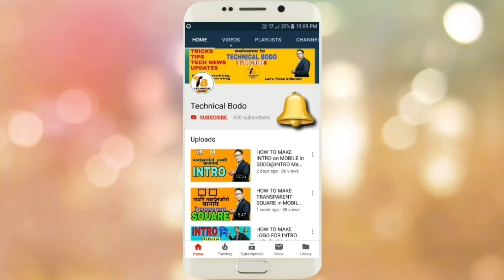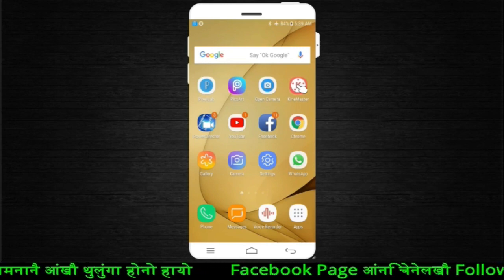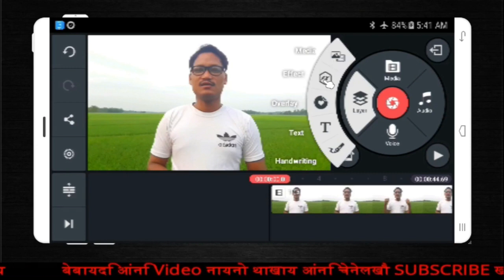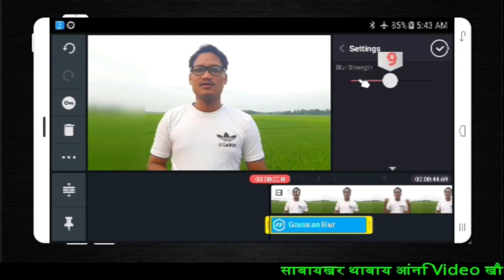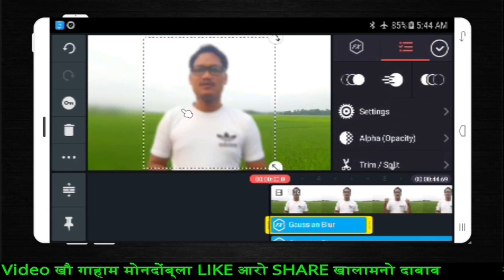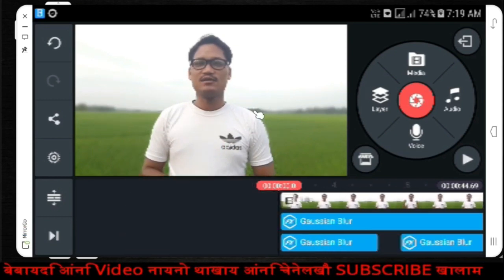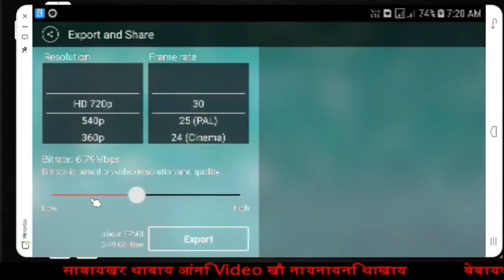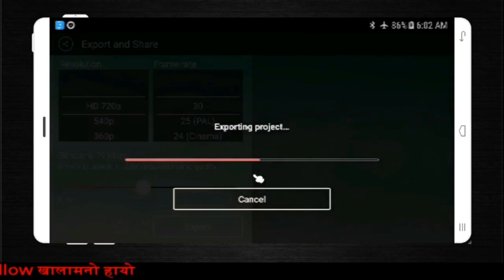[BODO] Blur Video BACKGROUND on Mobile without Chroma Key @ क्रमा कि बाहाया लाबासिनो भिडिअखौ ब्लार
बेवहाय आं दिन्थिना  होदों  गंसे Mobile आवनो माबोरै Chroma Key बाहायालाबासिनो Original Video Background खौ BLUR खालामनाय जायो ।।

Important Links

■ How to Make Money Online By Posting and Sharing Links Online - URL Shortener Money Earning Programs

■ How to Make Money from Amazon, eBay or Flipkart without Any Investment

■ How To Make Money Online - Three Simple Way

Category
Education & Entertainment
Licence